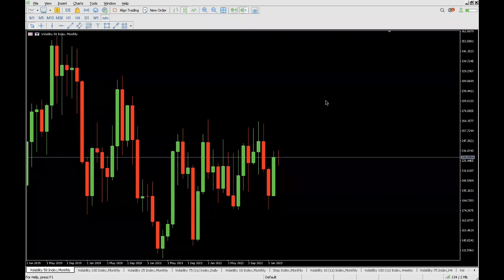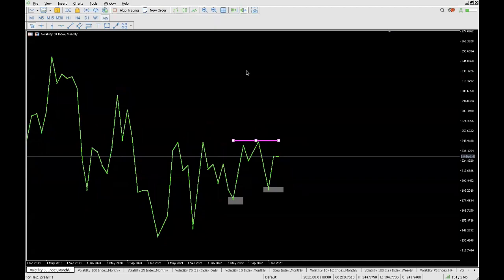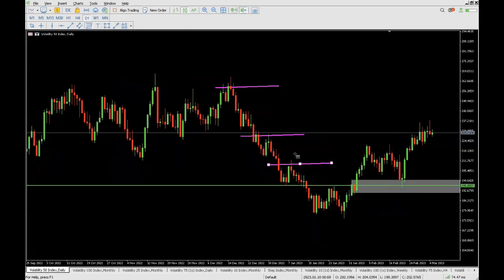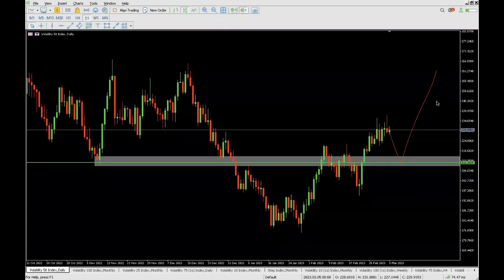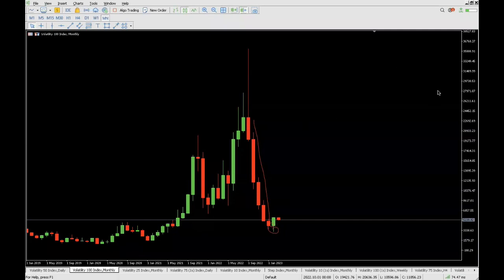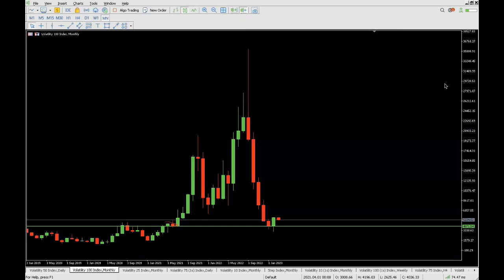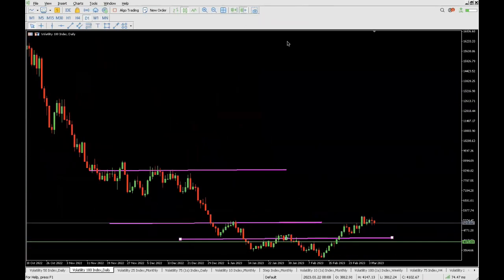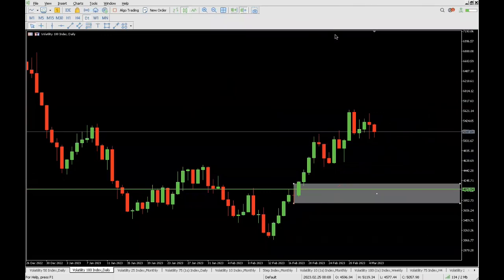Volatility Index: Lines of sensitivity and momentum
In this video, I discuss how to catch big swings in the market, by using lines of sensitivity and momentum.